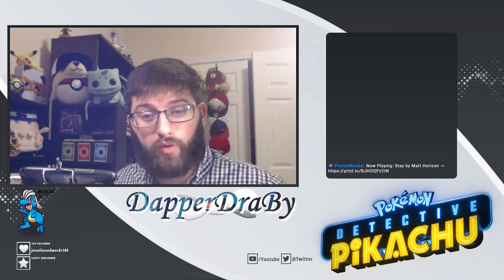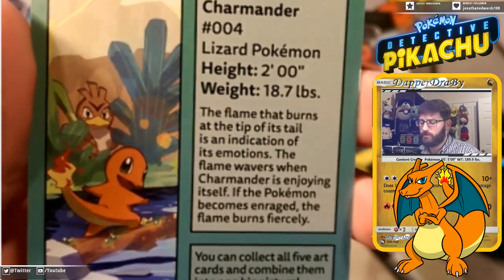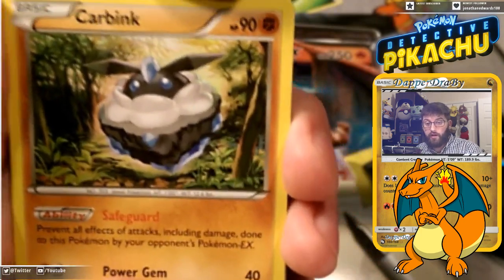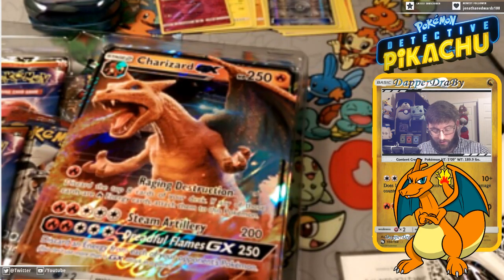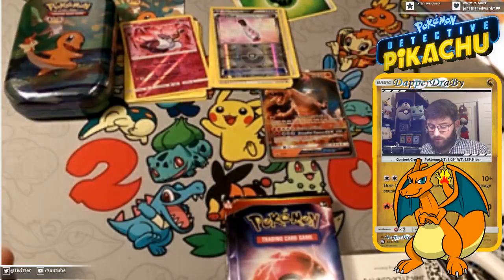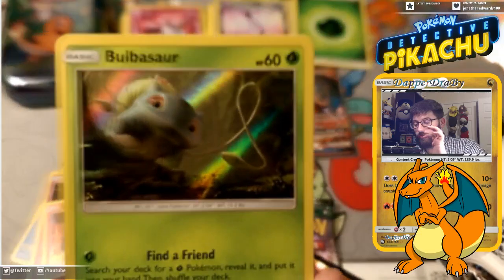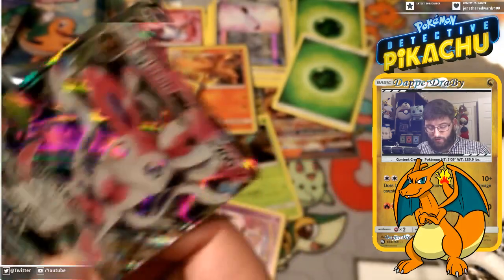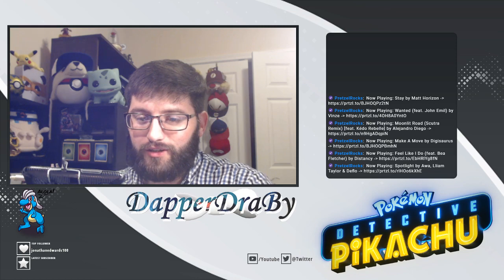DETECTIVE PIKACHU Charizard Gx case File & Charmander kanto Tin pack opening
Alola friends, DapperDraby here with you today to bring you a Pokémon tcg Detective pikachu product. Today we find out the facts about charizard gx. He is a powerful Pokemon look to bring some smackdown to the tcg. Hope you enjoy what we pull, and be on the lookout for a deck tech coming tomorrow.

Add me on Ptcgo
PTCGO: PupWranglerLeo3